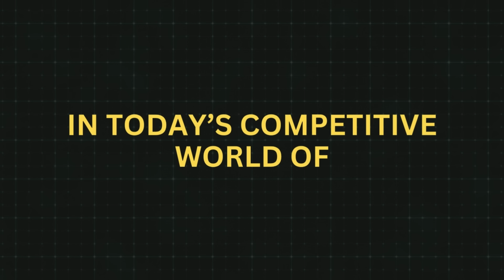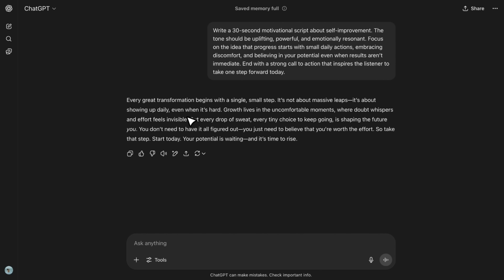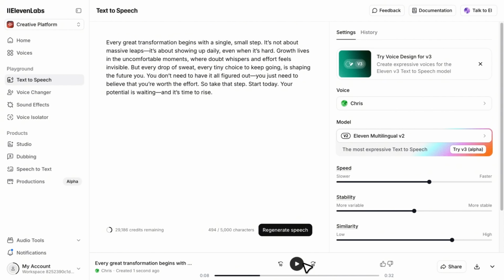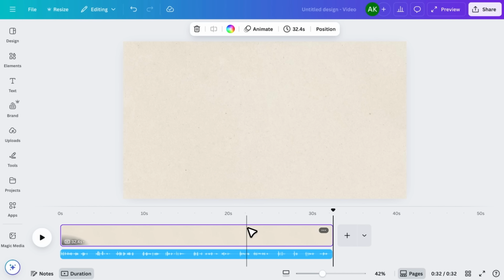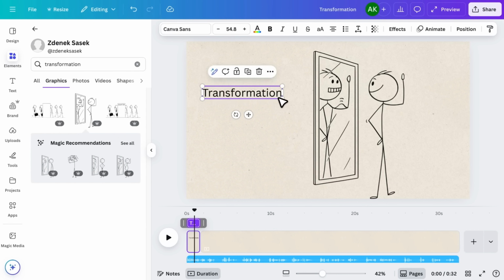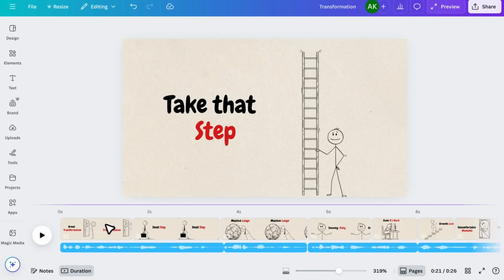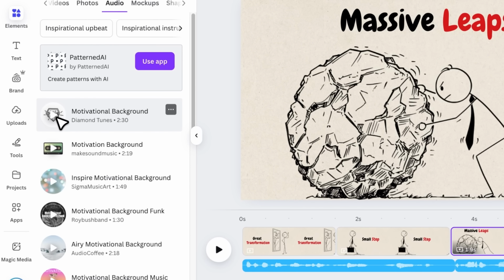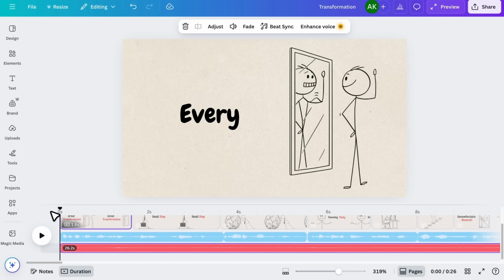How to Make VIRAL Stick Figure Animation for Faceless YouTube Channel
Learn how to make viral stick figure animation videos for faceless YouTube channels. In this tutorial, I’ll show you how to write scripts with AI, generate professional voiceovers, and create engaging stick figure animations in Canva. This method works for any niche like motivation, self-improvement, finance, or education and can help you grow and monetize your channel without ever showing your face.

Prompt:
"Write a 30-second motivational script about self-improvement. The tone should be uplifting, powerful, and emotionally resonant. Focus on the idea that progress starts with small daily actions, embracing discomfort, and believing in your potential even when results aren’t immediate. End with a strong call to action that inspires the listener to take one step forward today."